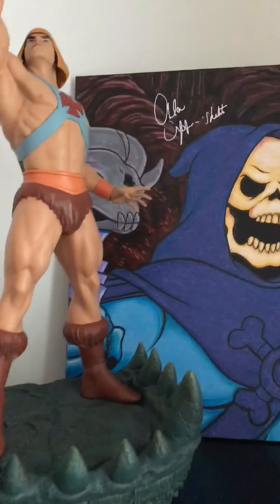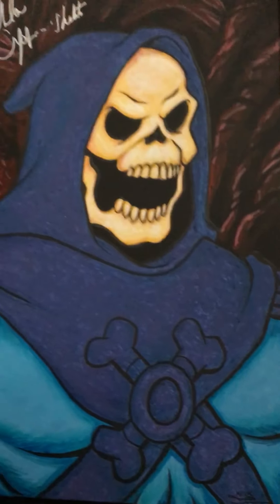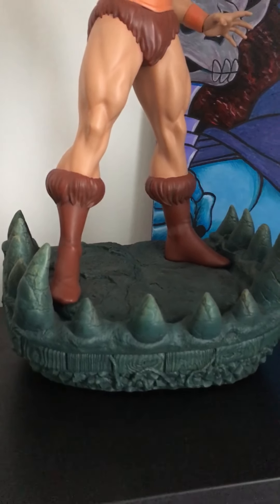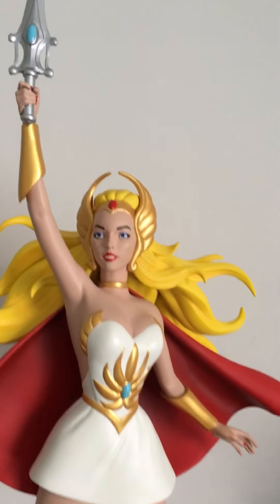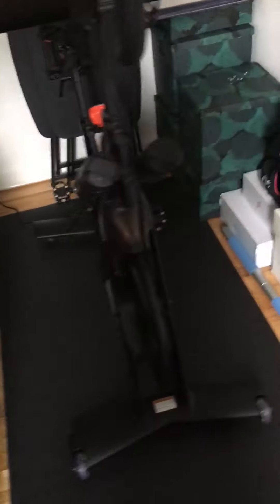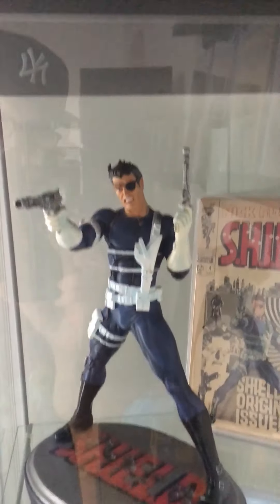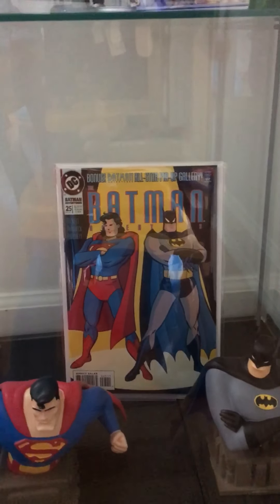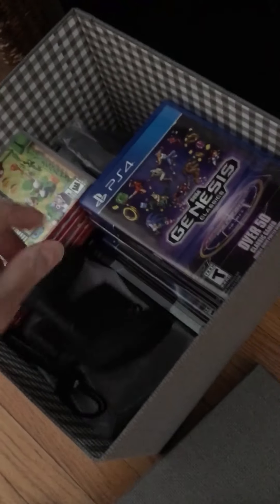NYWarriors Bigeez 1500 sub Contest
Congrats bro